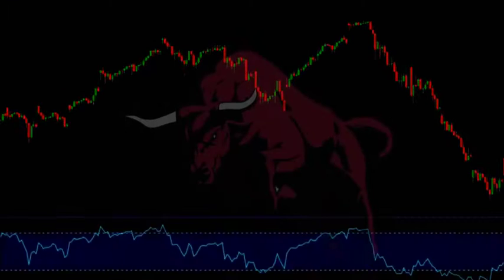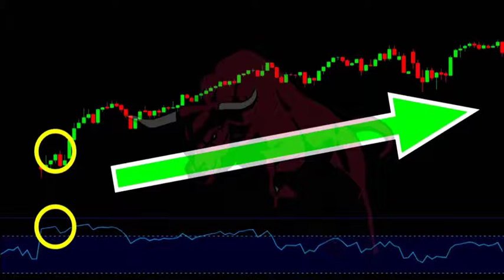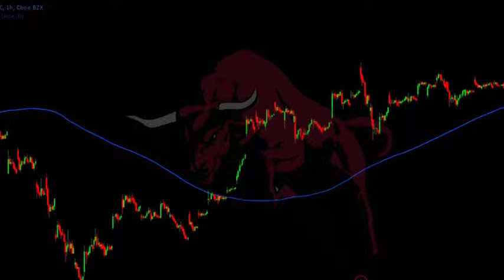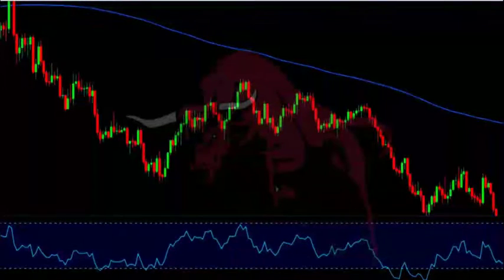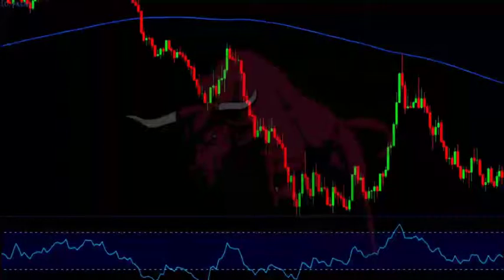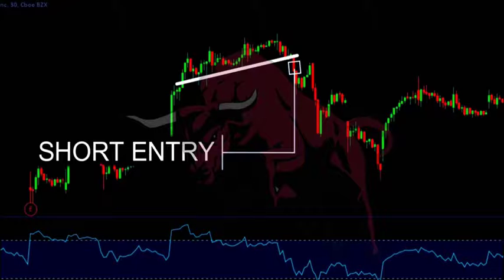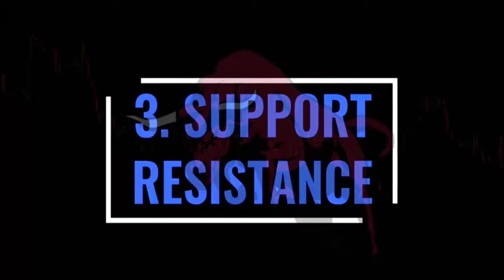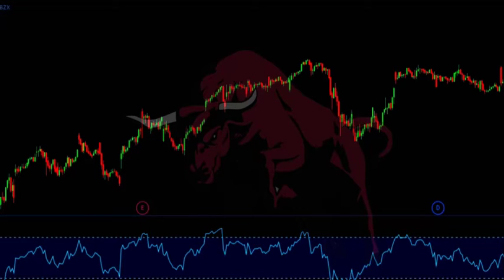RSI MOMENTUM INDICATOR